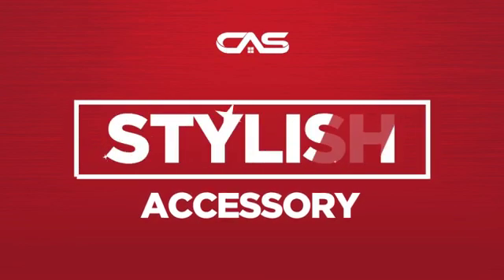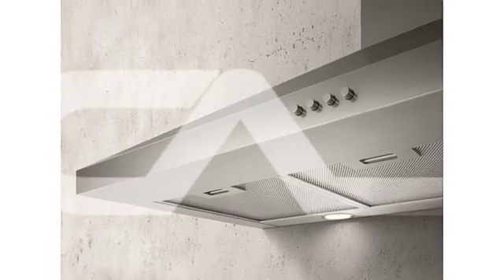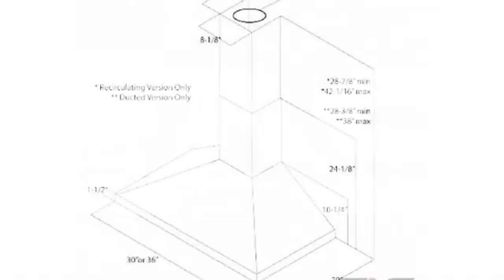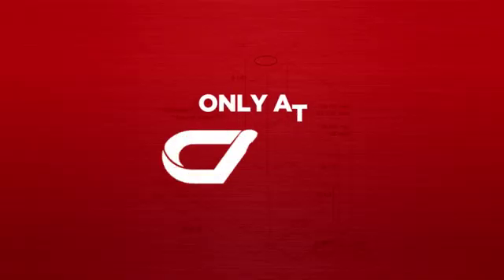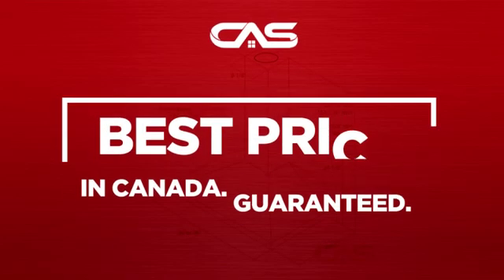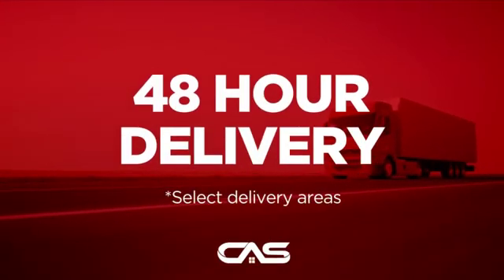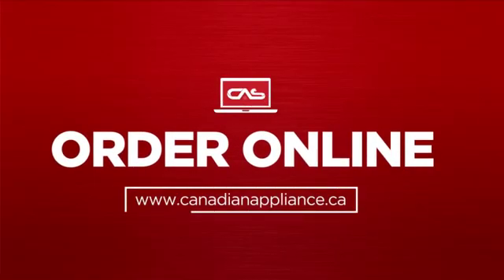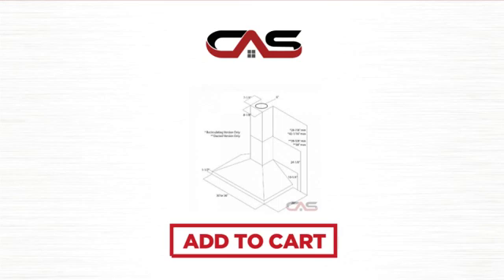Elica KIT02762 Product Accessorie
Elica KIT02762